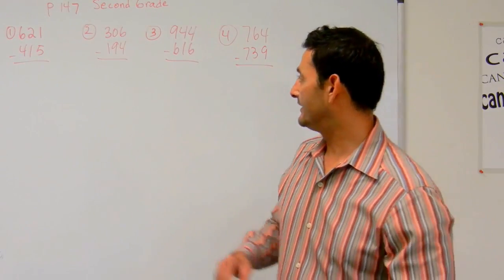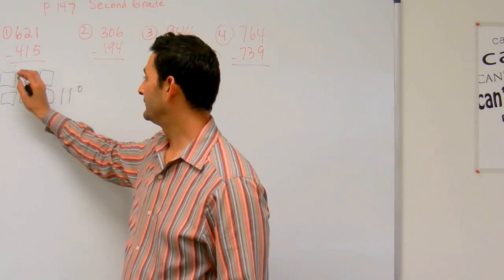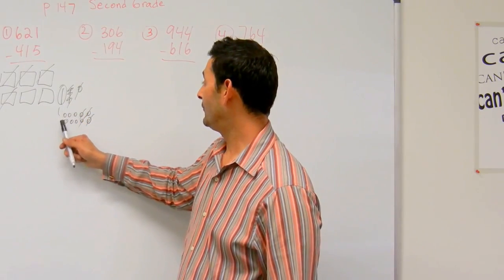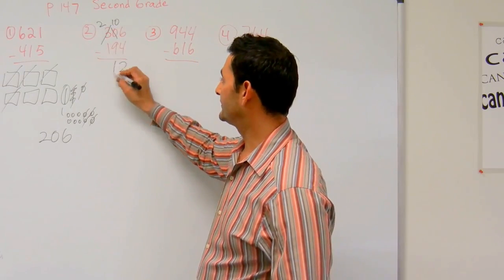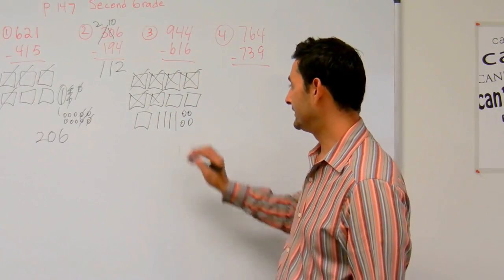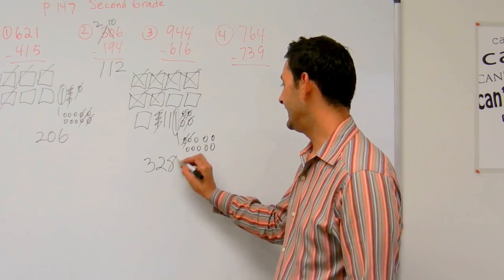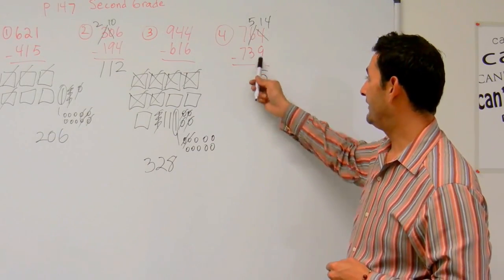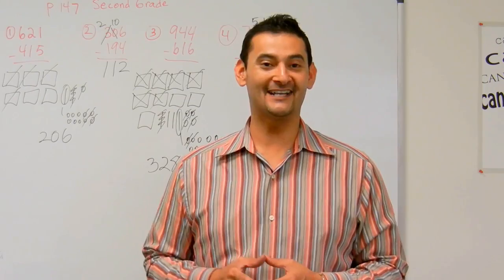2nd Grade Math: Subtracting 3-Digit Numbers Using Various Strategies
Second Grade Common Core Math can be frustrating for both students and parents.  This is why Noel Morales, M.Ed. will help you understand what these new expectations are and how you can help your second grade child at home. In this video he will work with your child on subtracting 3-Digit numbers using various strategies. Questions? Like what you see?